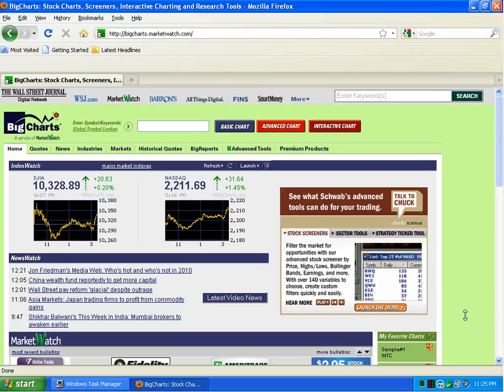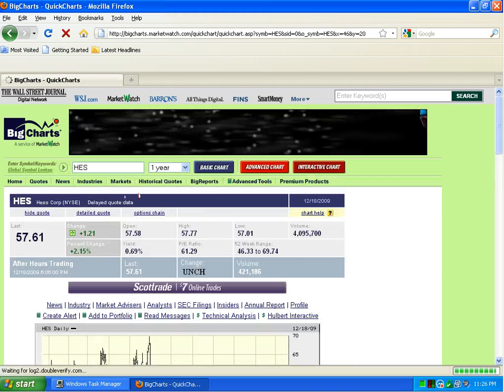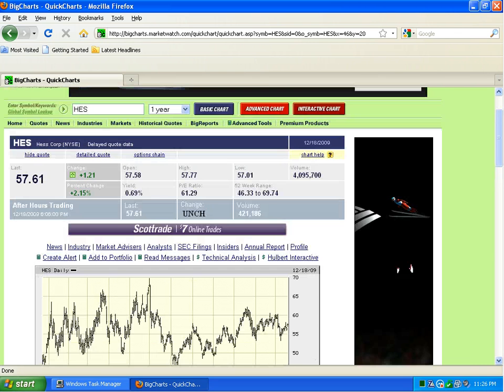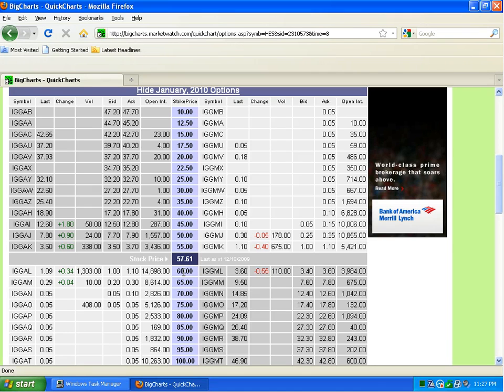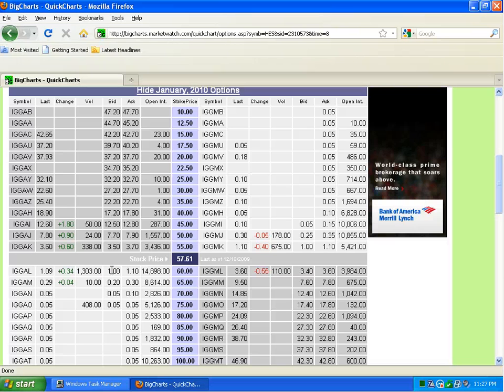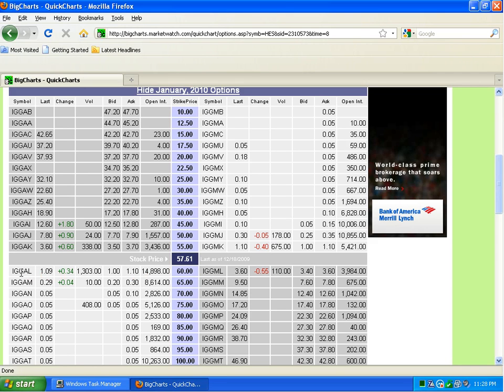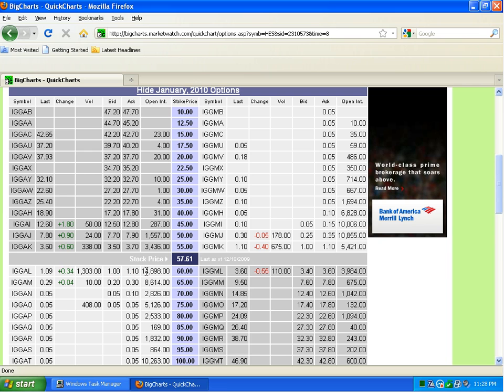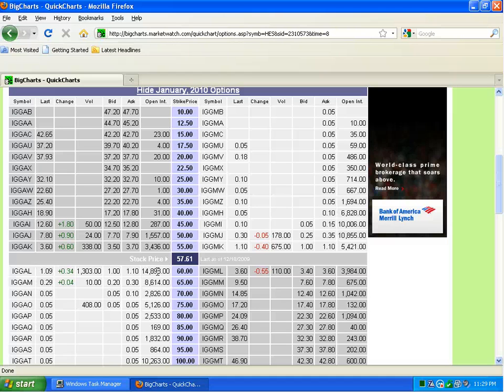Trade Options Online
- This is a short video on using the website BigCharts.com to look up options information for stocks.